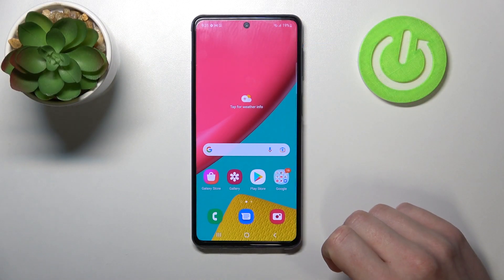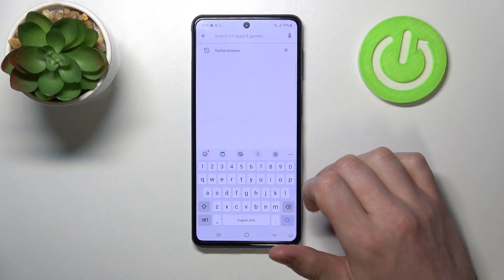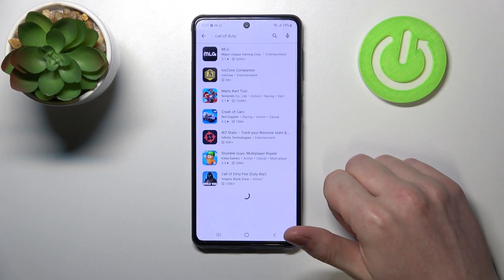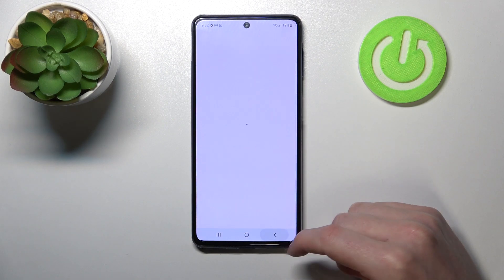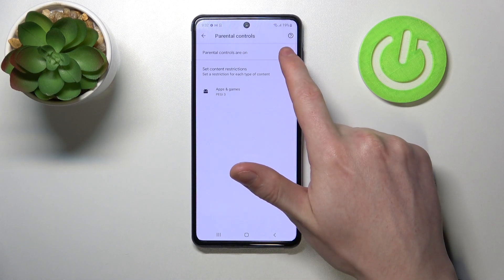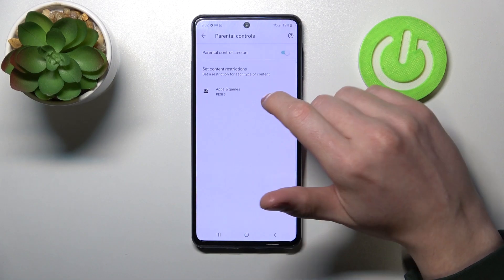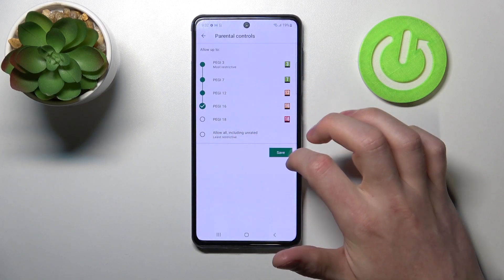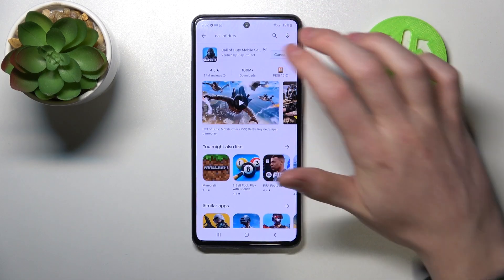How to fix Call Of Duty not visible on Google Play Store on Samsung Galaxy M53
Find out more about Samsung Galaxy M53:
Greetings. If you want to install Call of Duty on your phone but you don't see it in your Samsung Galaxy M53 Play Store, you should watch this video. It will take just a few steps for our specialist to demonstrate how to fix it and make it visible. Enjoy the movie and download your favorite game! If you want to know more about your Samsung Galaxy M53, visit our YouTube channel.

How to make Call of duty visible in the Play Store on Samsung Galaxy M53? How can I download Call of Duty on Samsung Galaxy M53? Can I install the Call of Duty mobile on Samsung Galaxy M53?